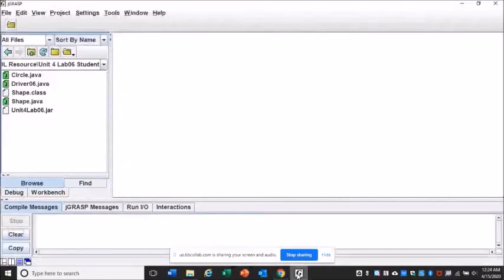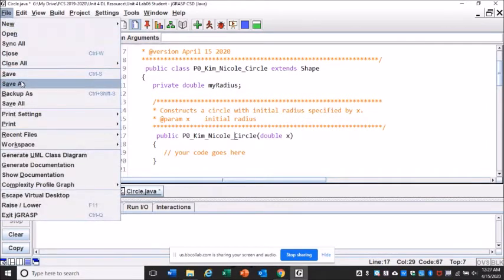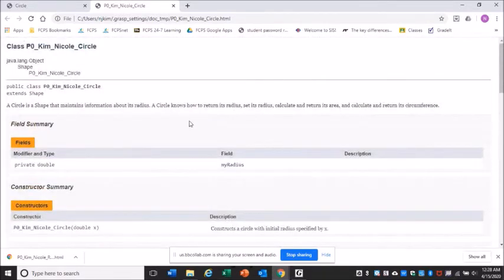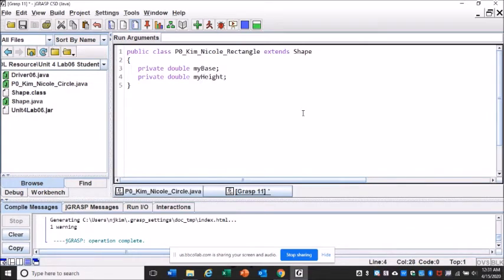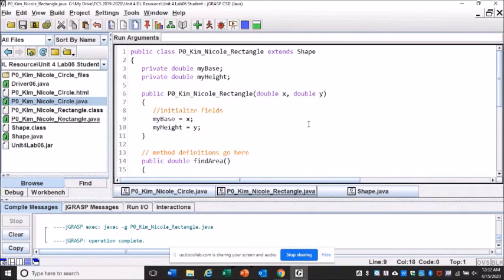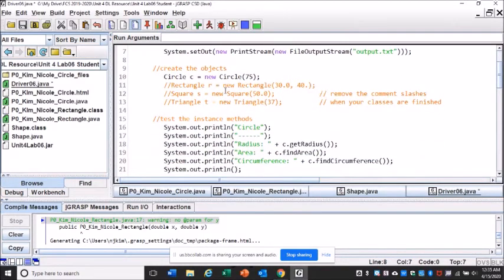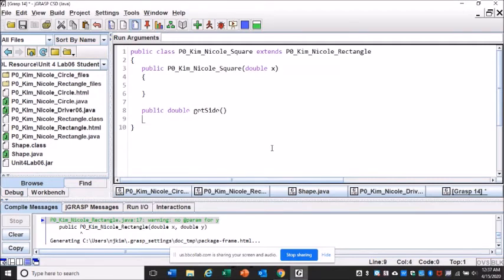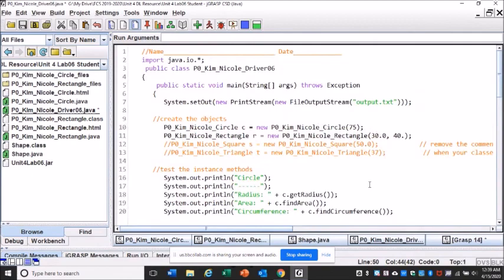FCS U4 Lab06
This video explains Unit 4 Lab06 details, such as how to manage your files with new names, how to create an API and store it into your local folder, how to write program by following given APIs. This video also shows how to write API style comments and Square class.